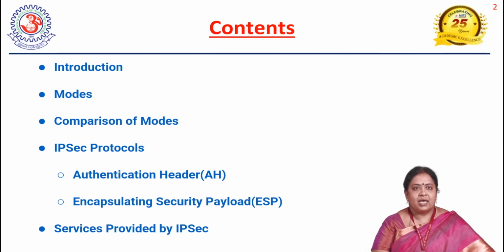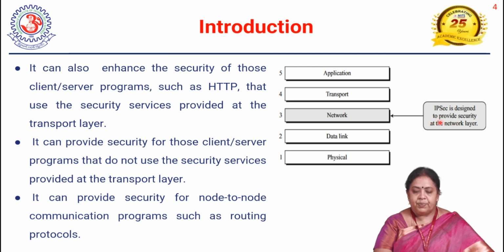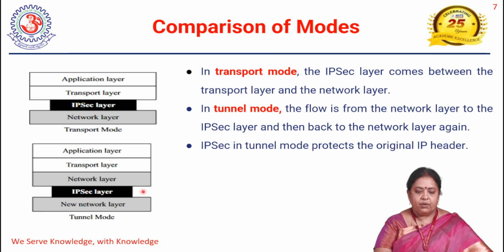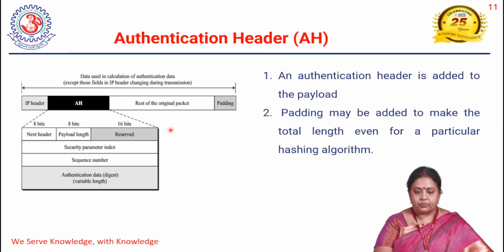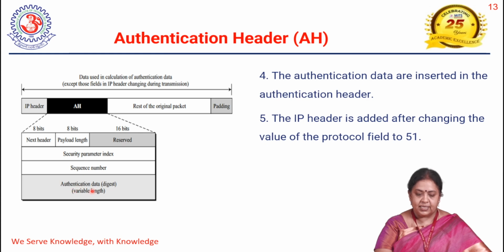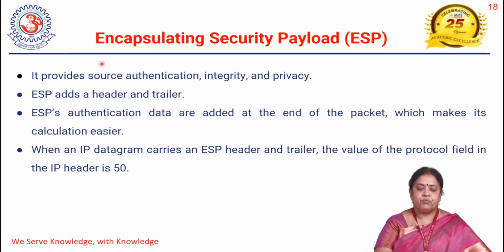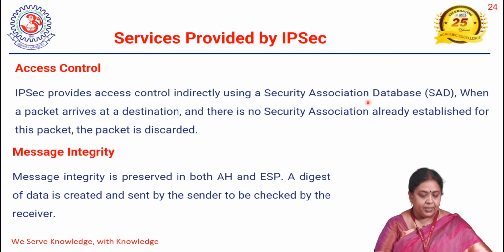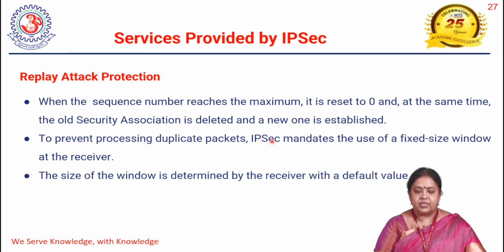IP Security IPSec, Mrs K Roopa Prasad , Asst Prof, Dept MCA, MITS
IP Security  IPSec